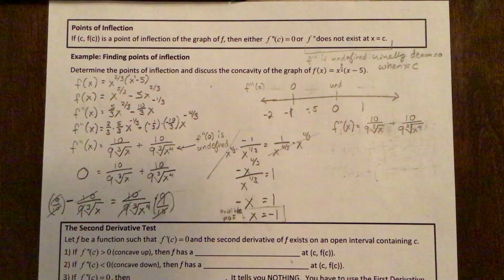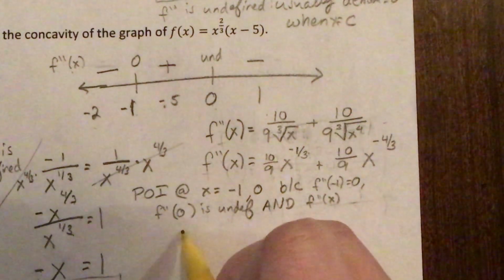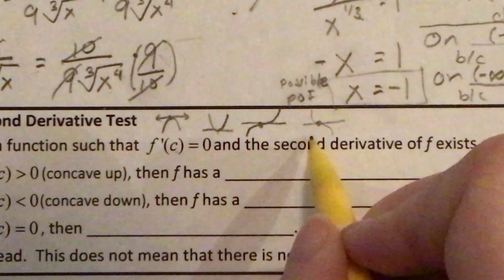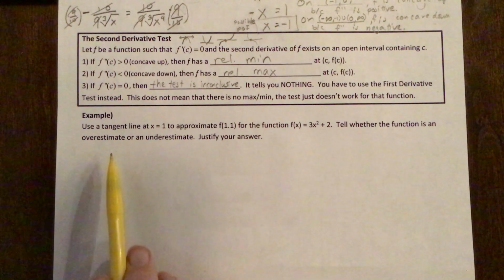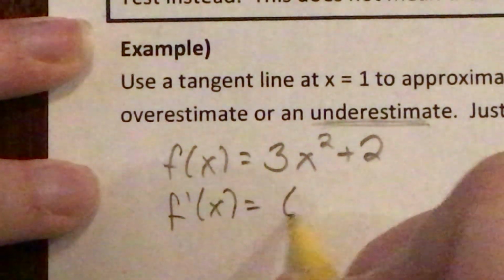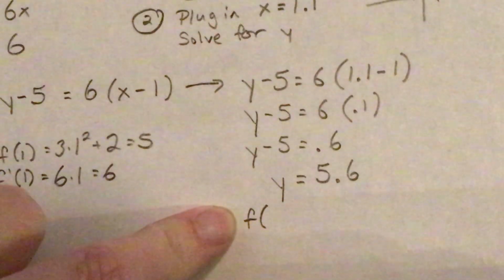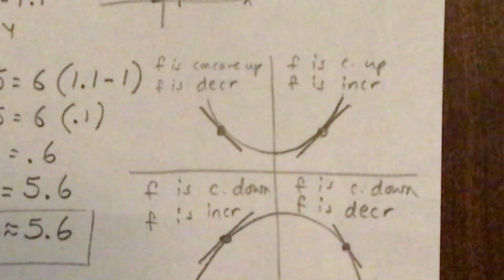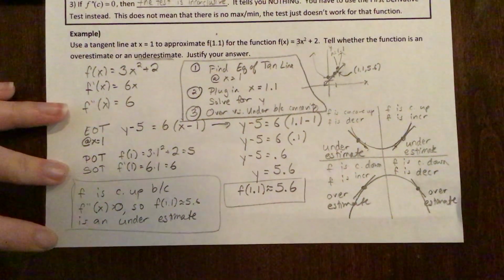3.4b Concavity and the 2nd Derivative Test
3.4 Video 2
Concavity and the 2nd Derivative Test